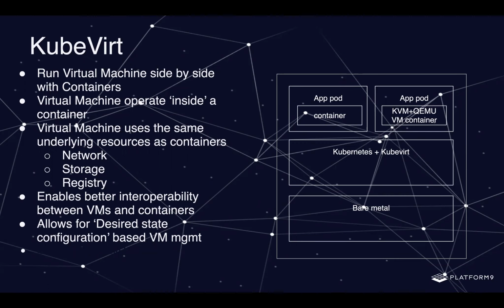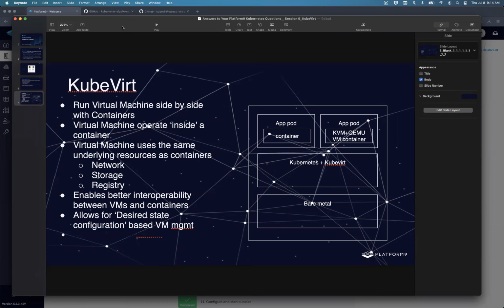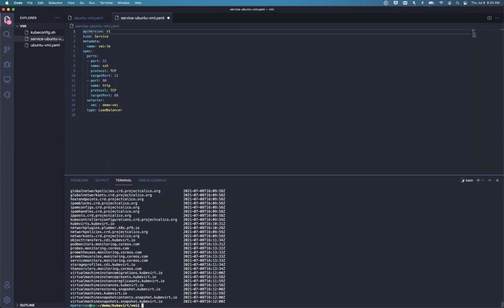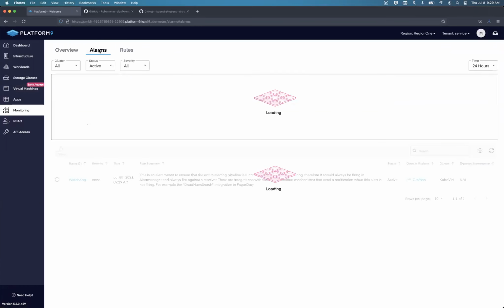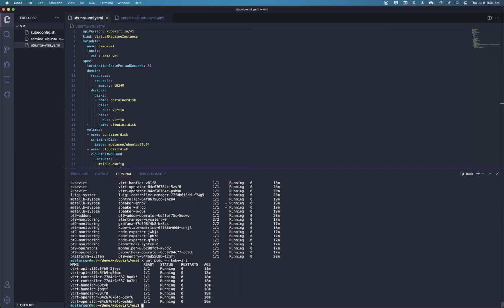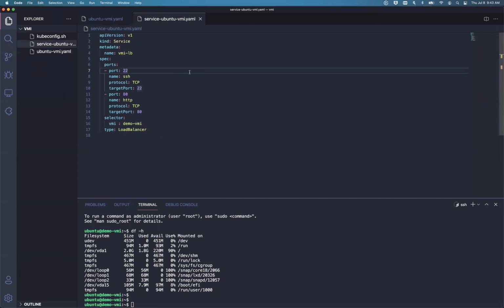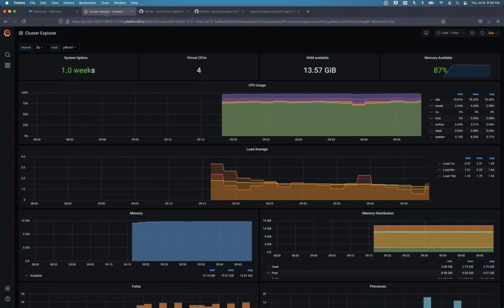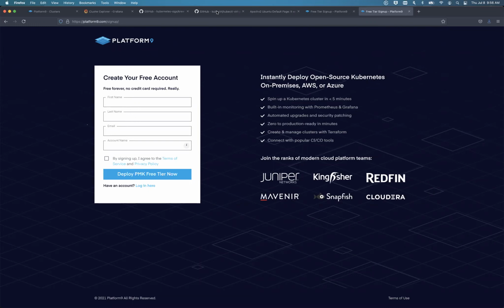Kubernetes AMA Session 9: KubeVirt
This live session was hosted on Thursday, July 8th at 9:00 AM PDT

Hosts: Chris Jones, Group Product Manager at Platform9; Pooja Ghumre, Software Engineer at Platform9.

This session will encompass running KubeVirt on Kubernetes. A demo will go over installation of KubeVirt and how to launch a VM.

Key questions we’ll be looking at will include:

Why and when to use KubeVirt?
How to setup KubeVirt with Platform9 Managed Kubernetes.
Bring your questions and feedback to this free, open discussion. If you would like to get hands-on create a free Platform9 account and add your preferred infrastructure.